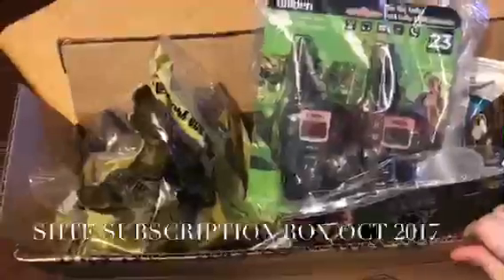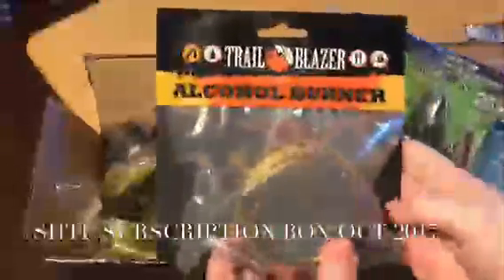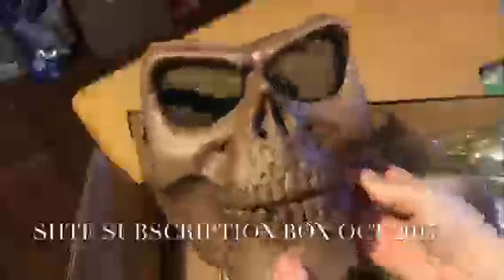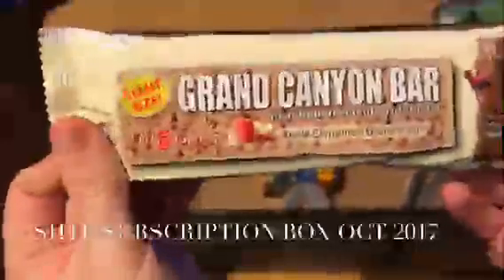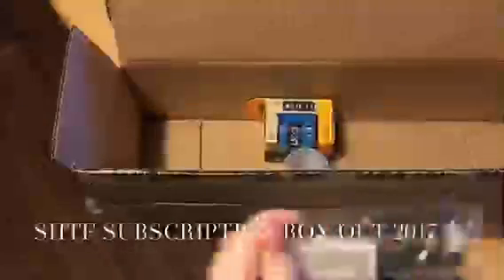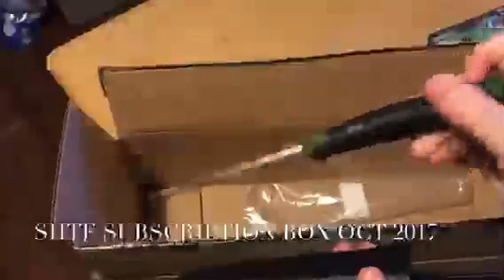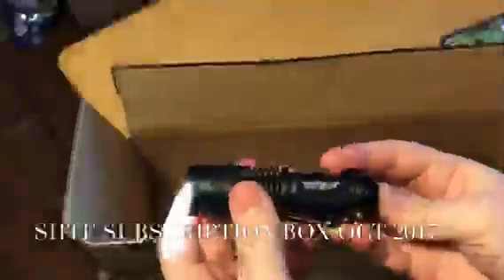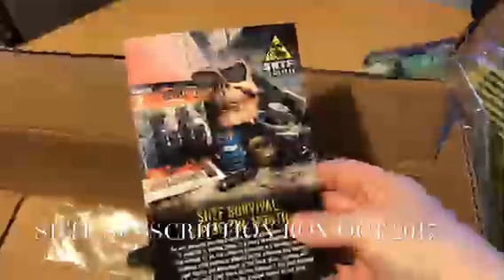SHTF Unboxing Oct 2017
3 Different Box Sizes
Basic Box- 19.99
Pro Box - 49.99
Elite Box 89.99

Contents Of This Box:
Exclusive SHTF 3 Pc Collapsible Flasks with Funnel - 9.99
Ridge Runner Black EDC Pocket Knife - 12.99
Adjustable Beam LED Flashlight - 9.99
1mm X 18m Galvanized Wire - 1.99
Brass Alcohol Burner - 17.99
Gaffer Tape - 1.99
Uniden 16 Mile 22 Channel Two Way Radios - 29.99
Wahoo Killer OD Green Companion Knife -1.99
Grand Canyon Meal Replacement Bar - 1.99
ABS Military Skeletal Soldier Full Face Mask - 19.99
Wise Foods 12 Serving Entree 3 Pack - 19.99
Uco Blue Micro Lantern - 14.99
Total: 144.88